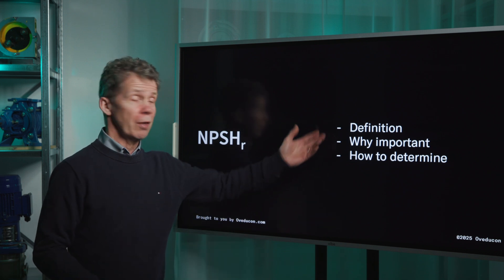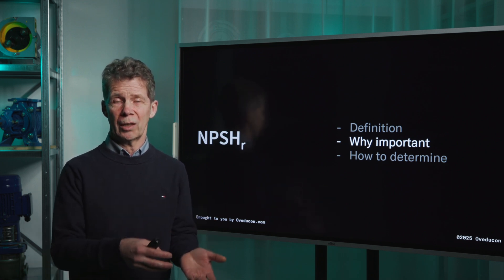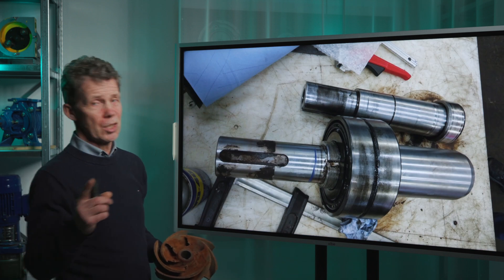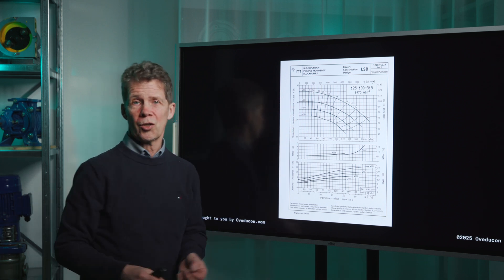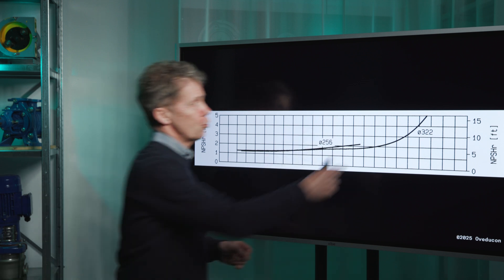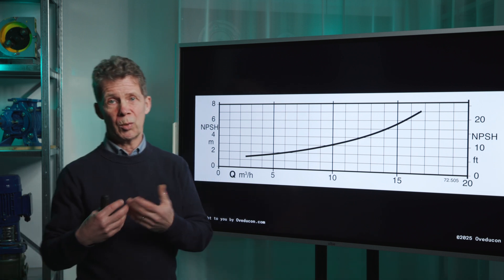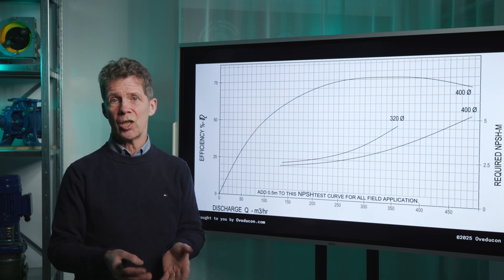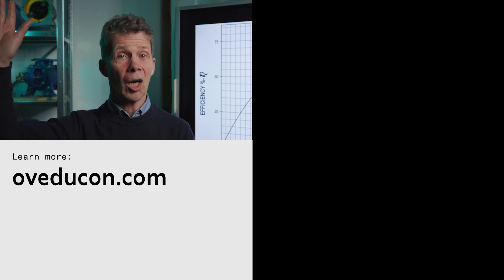What is NPSHr?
In this video, Jos explains what NPSHr is and why it is important to determine this value by using a pump curve.

CHAPTERS
0:00 - Intro
0:21 - Definition
0:37 - Why important
2:20 - How to determine

👉 Follow on LinkedIn: /oveducon